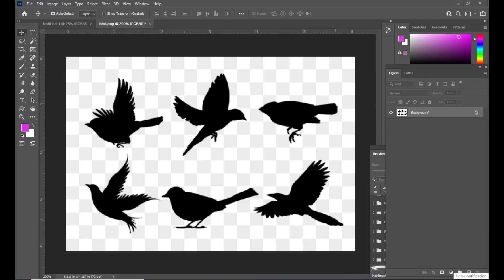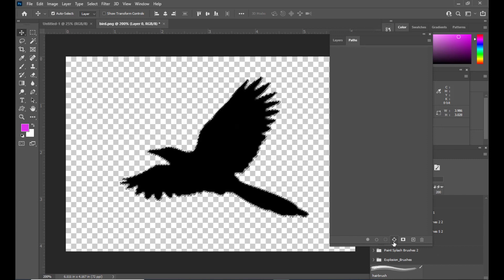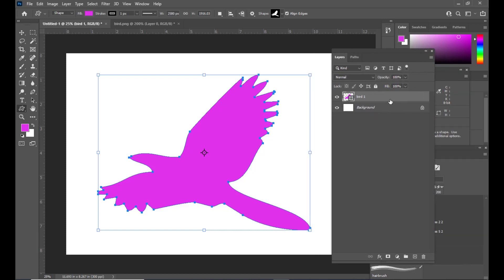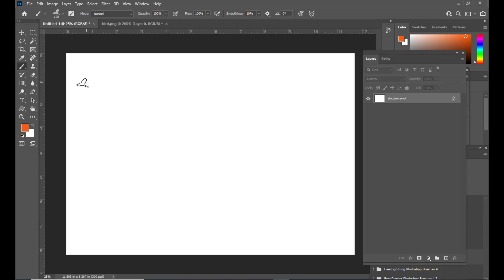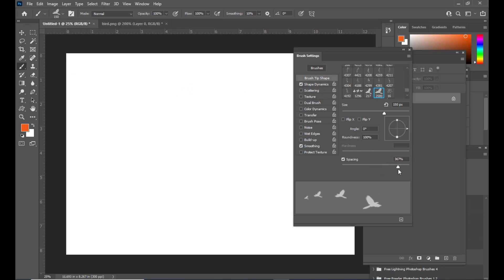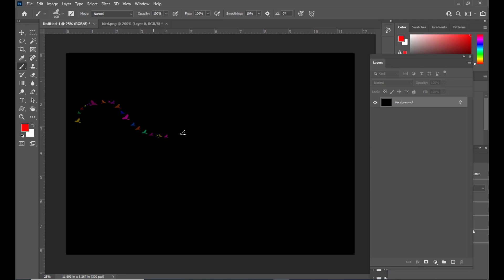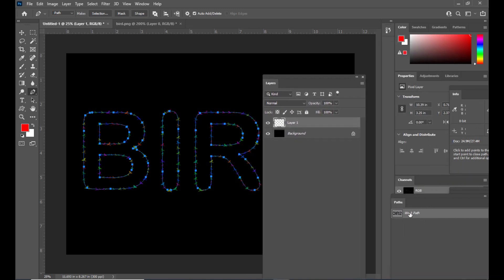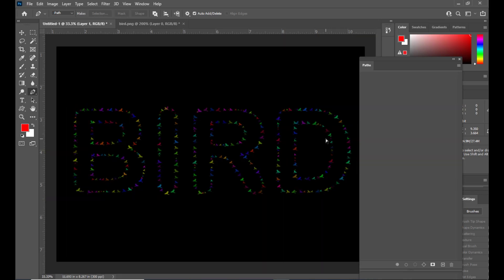An Example with Customshapes and Brush stroke Paths in Photoshop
Learn to create custom shapes and custom brushes and save them to their respective panels. Also know about paths panel and stroke path with which you can convert a Path to a Brush Stroke
Paths in Photoshop
Stroke path in Photoshop
Custom shapes in Photoshop
Custom Brushes in Photoshop
Path to Brush stroke in Photoshop